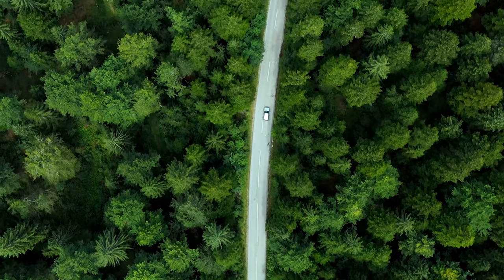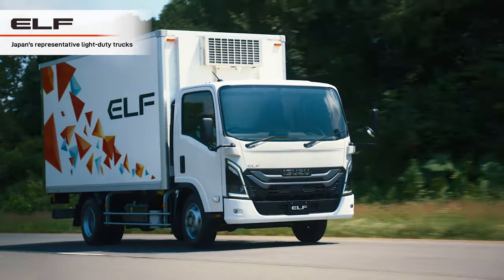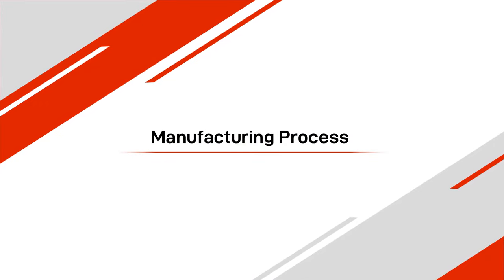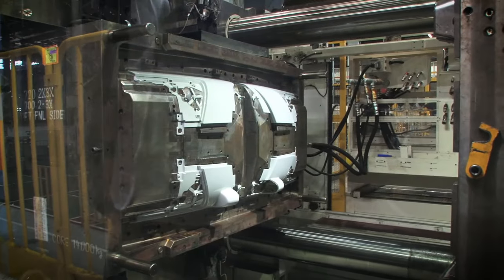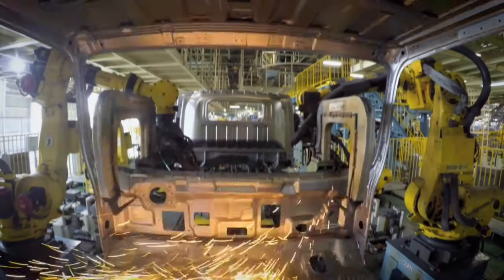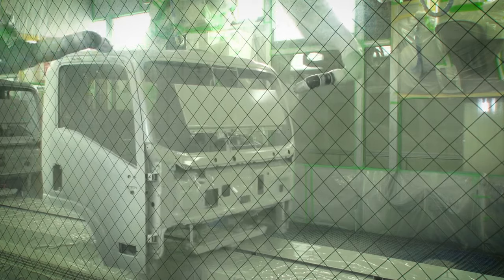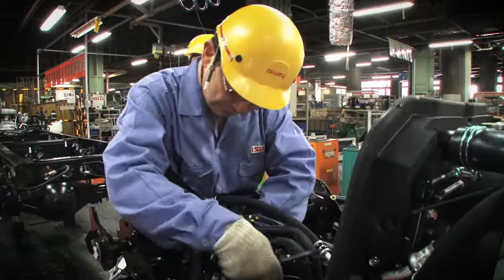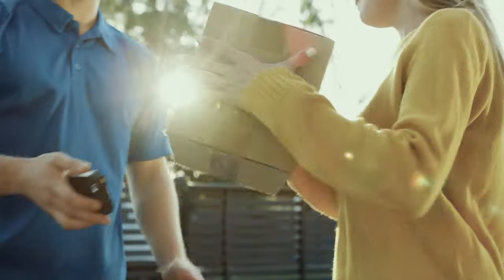ISUZU Fujisawa plant introduction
The Fujisawa Plant in Fujisawa, Kanagawa is our mother plant where vehicles are assembled and shipped from. It has a floor space of around 1.01 million square meters with approximately  8,000 employees working.
The Fujisawa Plant produces light, medium, and heavy-duty trucks, as well as axles and transmissions.